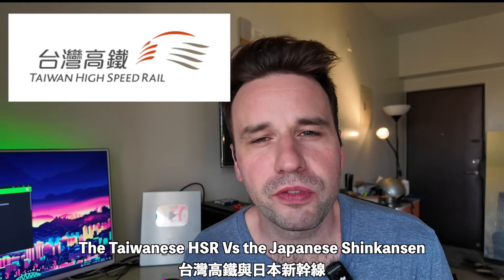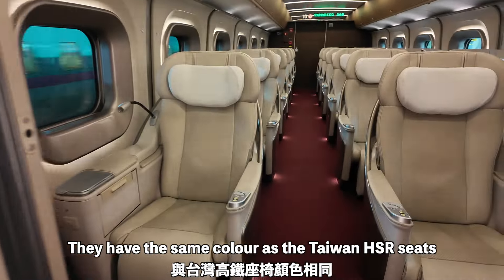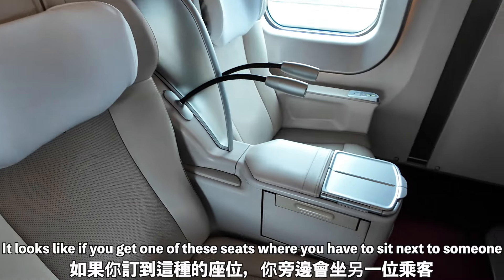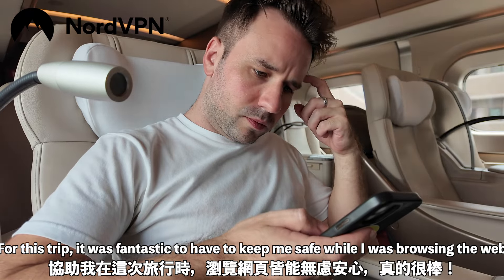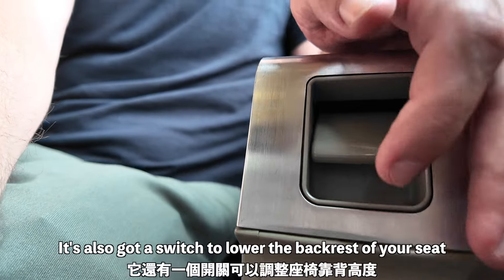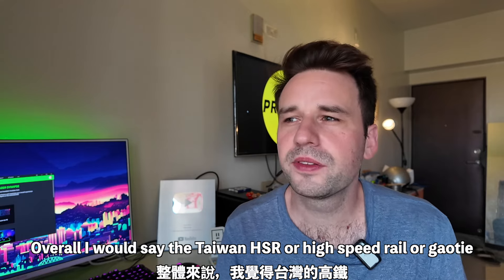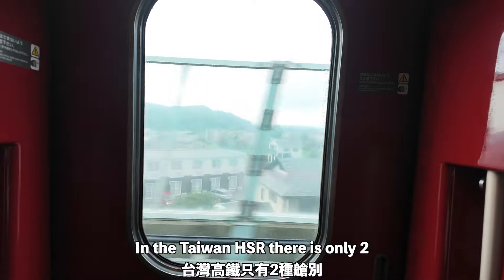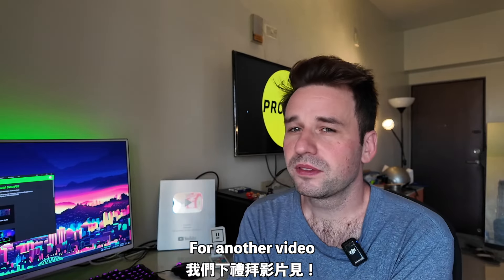Taiwan Bullet Train VS. Japanese Bullet Train - Business Class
for a big discount on a 2 year plan plus 4 months completely free! It's risk-free with Nord's 30-day money-back guarantee!

This week I got to ride the Taiwanese HSR and the Japanese Shinkansen! Since both of them are very similar I tested the business class experience. Which one is better and would I recommend them?